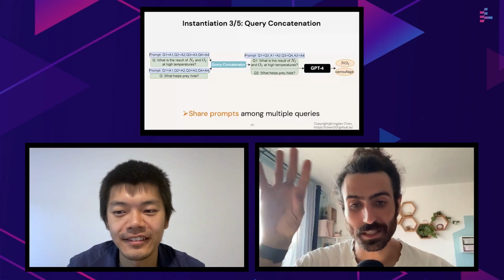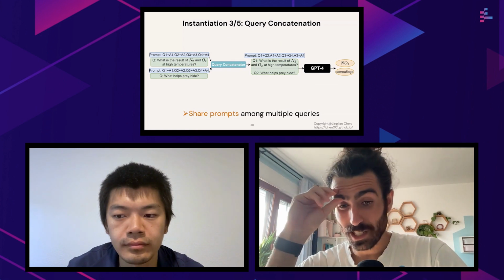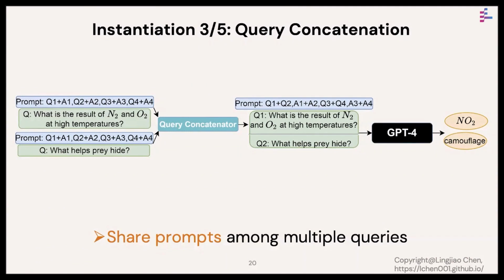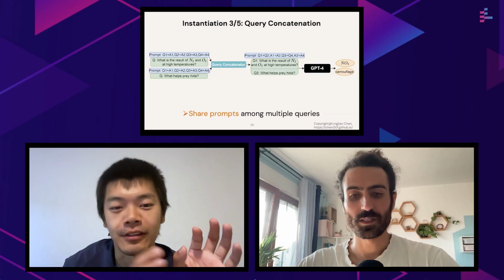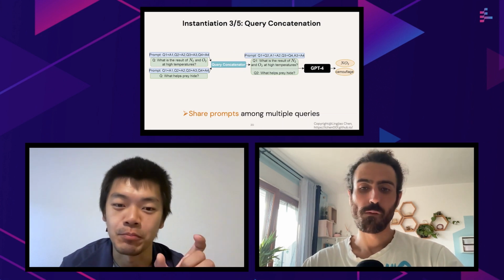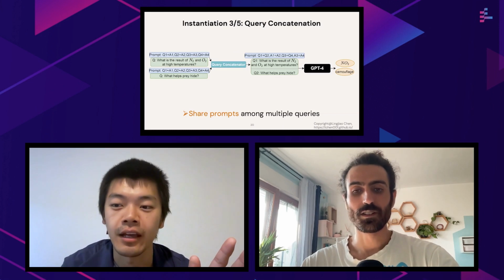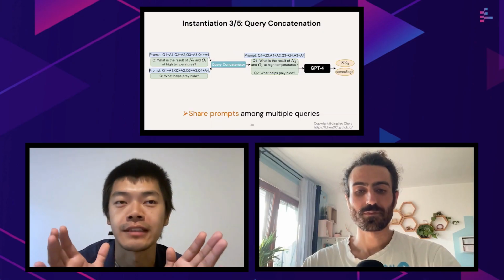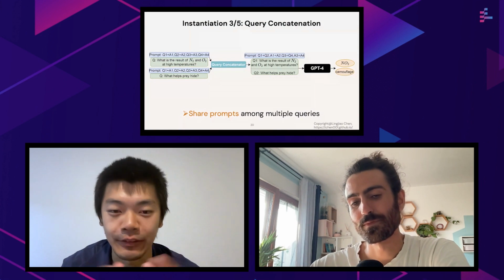Cutting Costs Without Compromising Accuracy // Lingjiao Chen // MLOps Podcast #172 clip 2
MLOps Coffee Sessions #172 with Lingjiao Chen, FrugalGPT: Better Quality and Lower Cost for LLM Applications.

We are now accepting talk proposals for our next LLM in Production virtual conference on October 3rd.

Lingjiao shares some fascinating insights about the landscape model as a service marketplace and her work in machine learning as a service market. Discover how she and her team are optimizing the machine learning process to drive efficiency and better results.

// Abstract
There is a rapidly growing number of large language models (LLMs) that users can query for a fee. We review the cost associated with querying popular LLM APIs, e.g. GPT-4, ChatGPT, J1-Jumbo, and find that these models have heterogeneous pricing structures, with fees that can differ by two orders of magnitude. In particular, using LLMs on large collections of queries and text can be expensive. Motivated by this, we outline and discuss three types of strategies that users can exploit to reduce the inference cost associated with using LLMs: 1) prompt adaptation, 2) LLM approximation, and 3) LLM cascade. As an example, we propose FrugalGPT, a simple yet flexible instantiation of the LLM cascade that learns which combinations of LLMs to use for different queries in order to reduce cost and improve accuracy. Our experiments show that FrugalGPT can match the performance of the best individual LLM (e.g. GPT-4) with up to 98% cost reduction or improve the accuracy over GPT-4 by 4% with the same cost. The ideas and findings presented here lay a foundation for using LLMs sustainably and efficiently.

// Bio
Lingjiao Chen is a Ph.D. candidate in the computer sciences department at Stanford University. He is broadly interested in machine learning, data management, and optimization. Working with Matei Zaharia and James Zou, he is currently exploring the fast-growing marketplaces of artificial intelligence and data. His work has been published at premier conferences and journals such as ICML, NeurIPS, SIGMOD, and PVLDB, and partially supported by a Google fellowship.

FrugalGPT: How to Use Large Language Models While Reducing Cost and Improving Performance paper

Connect with Lingjiao on LinkedIn: